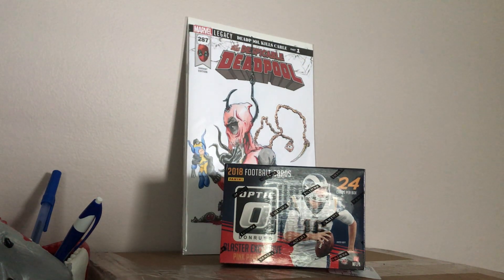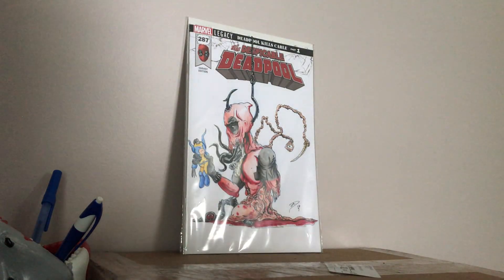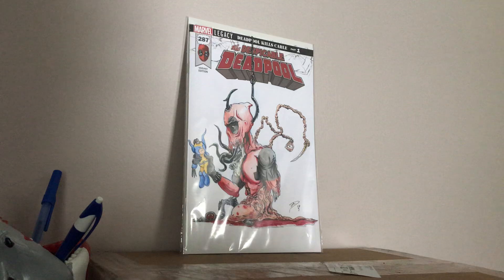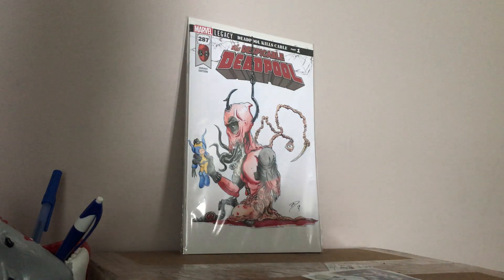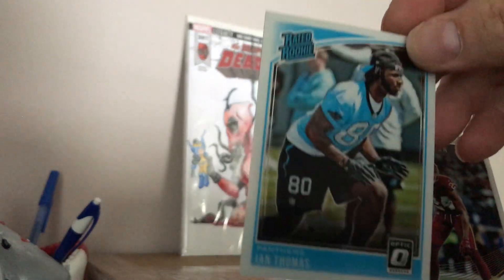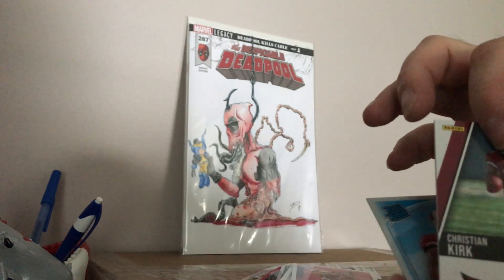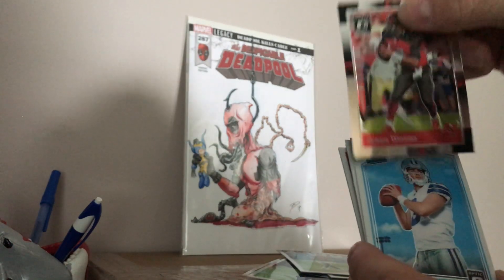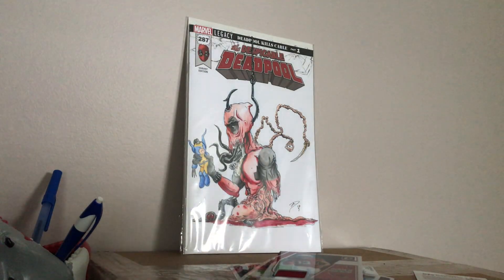2018 NFL Dunruss Optic Unboxing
2018 NFL Dunruss Optic Unboxing - what will I get in these cards??